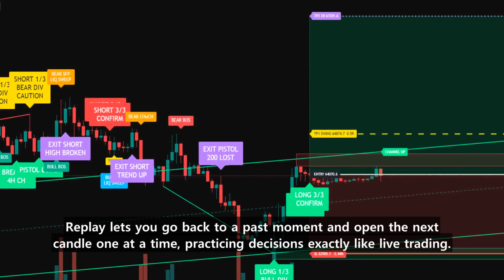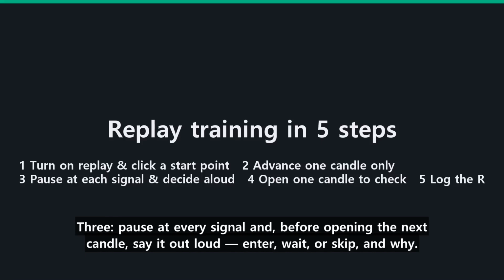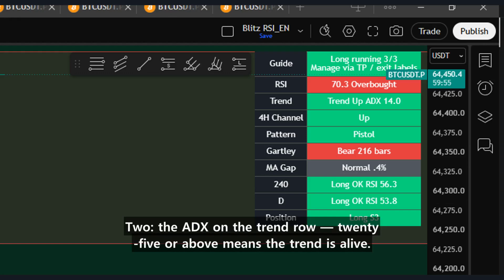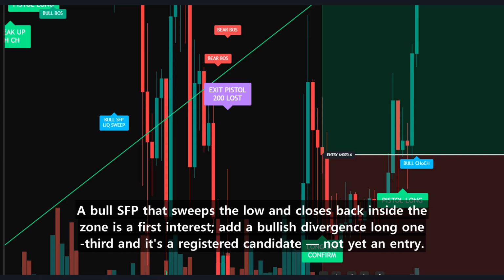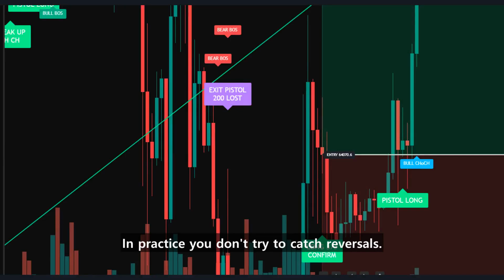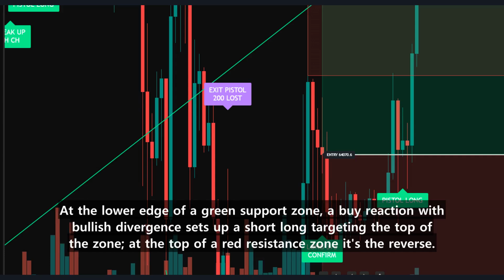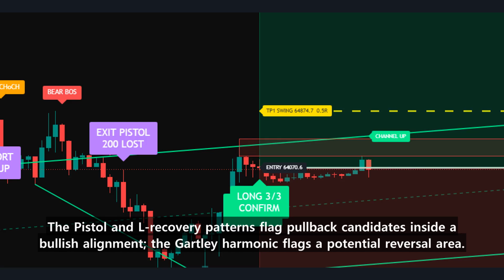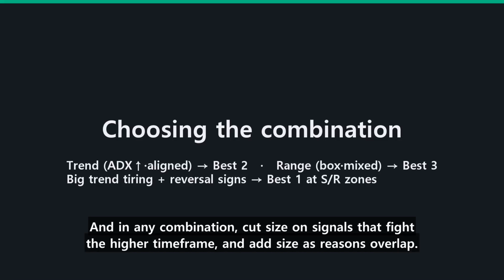Blitz RSI Div+ Complete Guide ⑨-1 Replay Training & Market Presets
Train with Blitz RSI Div+ in TradingView Bar Replay without looking ahead. Advance one candle at a time, state the decision before revealing the next bar, record outcomes in R, and choose Best 1, 2, or 3 according to trending, ranging, or reversal-candidate conditions.

In this episode:

- A five-step Bar Replay training process
- Pausing at each signal before revealing the next candle
- Recording outcomes in R multiples
- Aligned trend and rising ADX: Best 2
- Range and mixed direction: Best 3
- Tiring major trend near support/resistance: Best 1